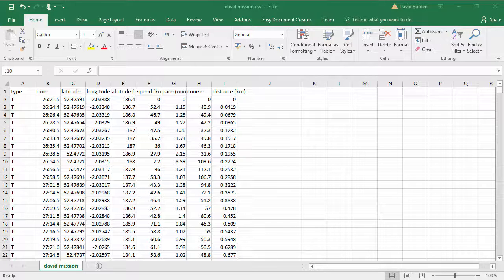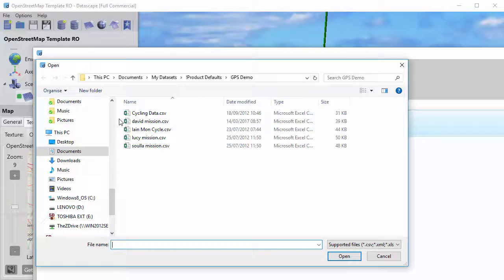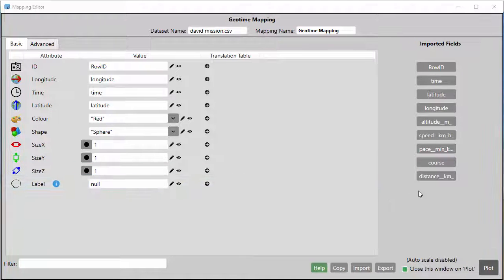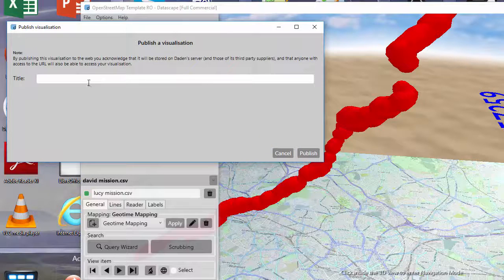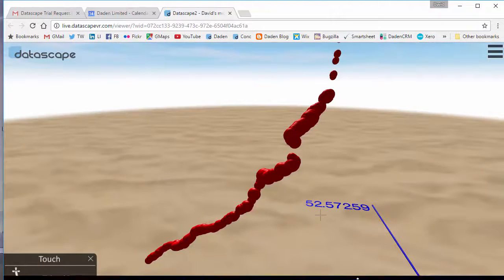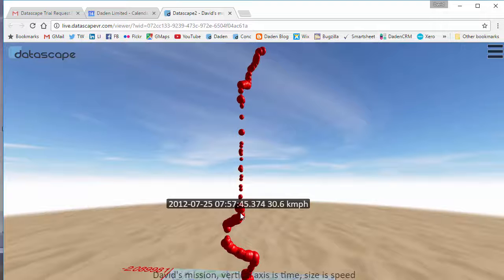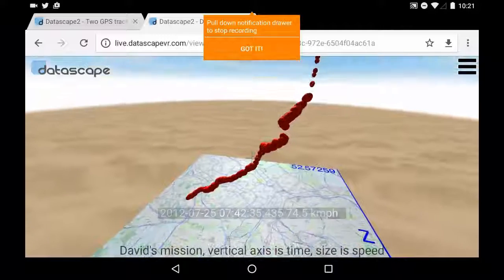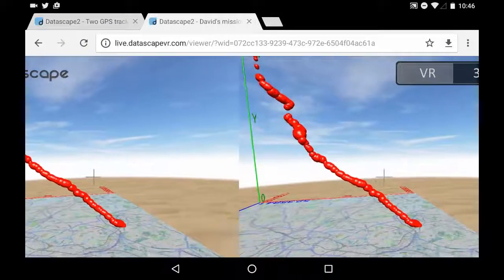Datascape Tutorial 7 - Publishing To Web and MobileVR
This tutorial shows the complete sequence from importing data into Datascape and then publishing to the web and to MobileVR using Google Cardboard. for more information and to download a trial version.